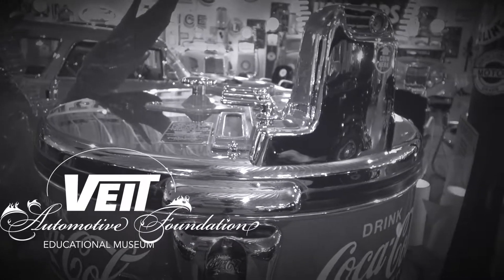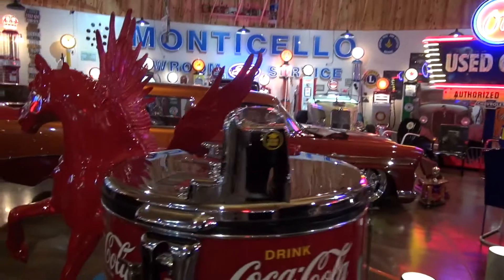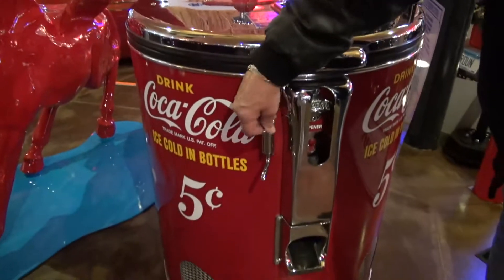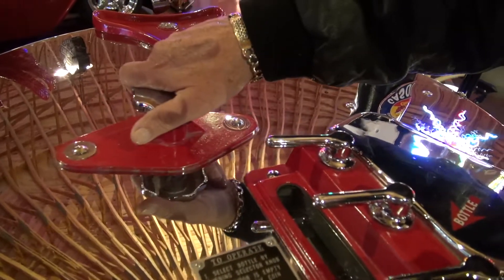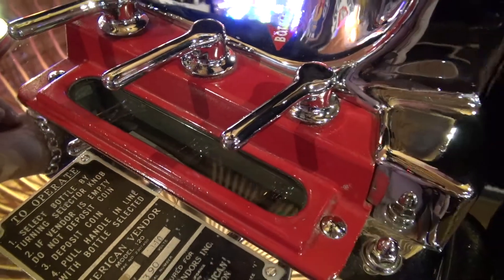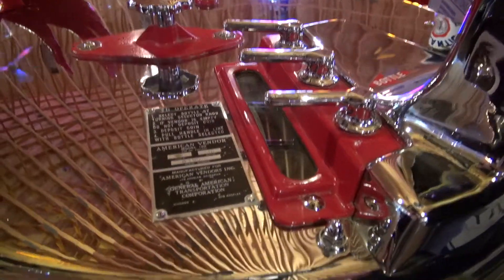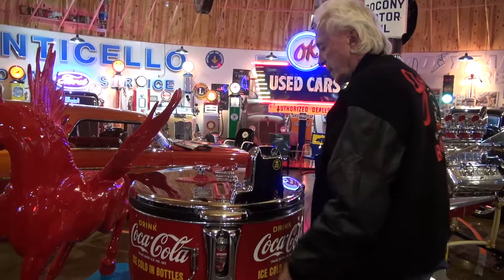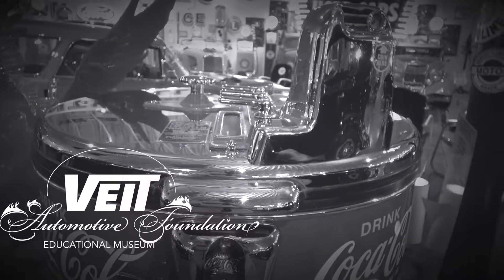A Rare and Interesting 1940's Coca Cola Machine at the Veit Automotive Museum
New in the museum for 2018... a rare 1940's Coca Cola machine. There's so much to see and learn at the Veit Automotive Foundation Educational Museum. We're open to the public Tuesday, Wednesday and Thursday 9am-3pm. Call ahead if you have a large group.

for more information or visit us on social media under @veitauto